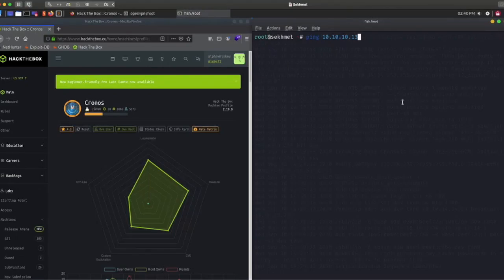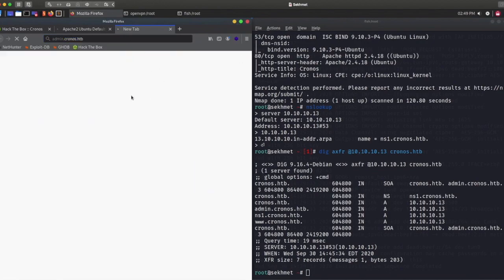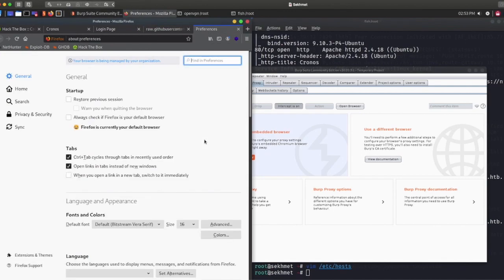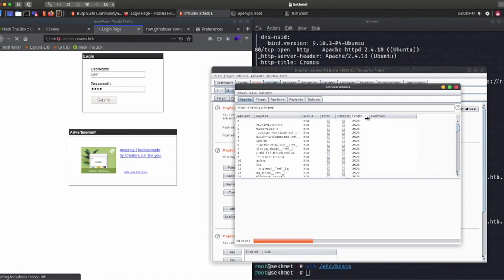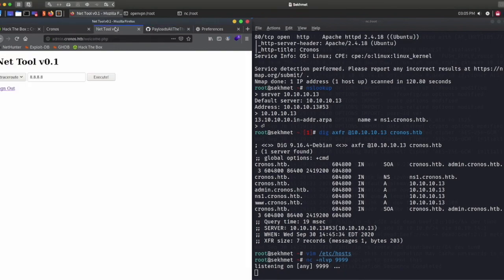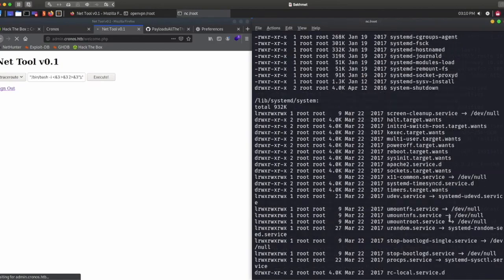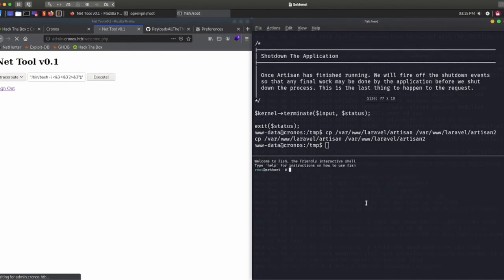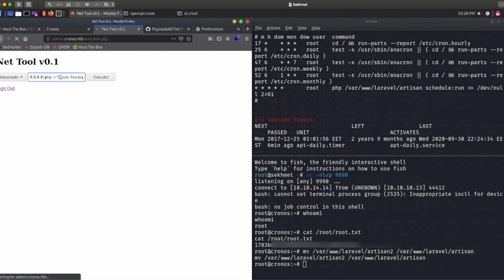Walkthrough - HackTheBox - Cronos - no Metasploit - 3 of 10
Walkthrough of Cronos on HackTheBox without using Metasploit. This is the third of 10 boxes I exploited as preparation prior to the Offensive Security Penetration Testing with Kali (PwK) course and the OSCP exam.